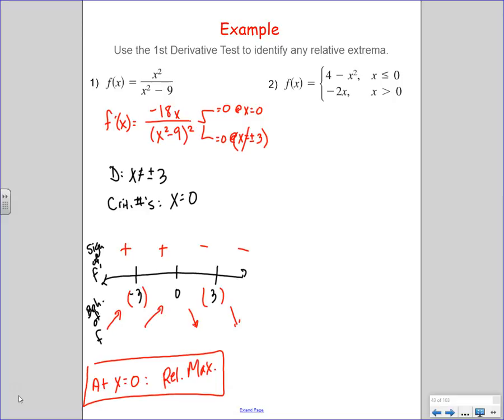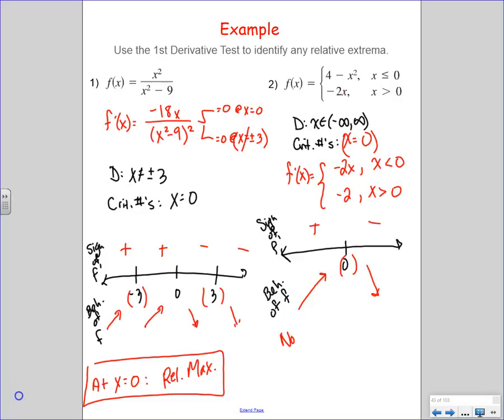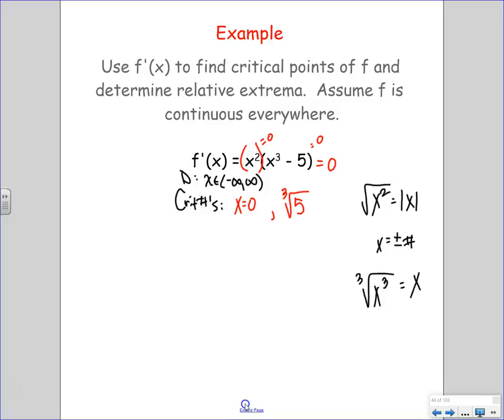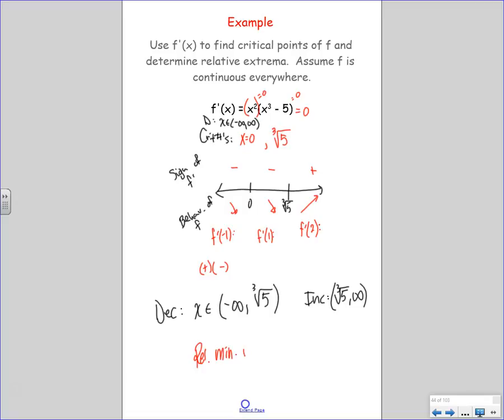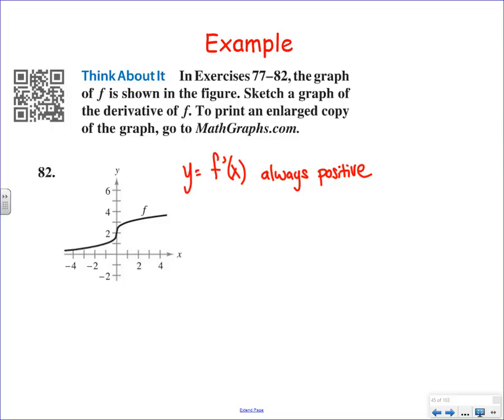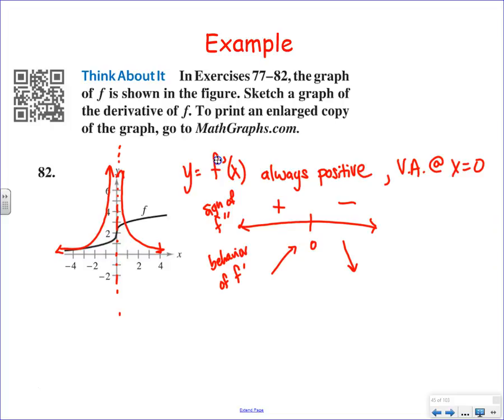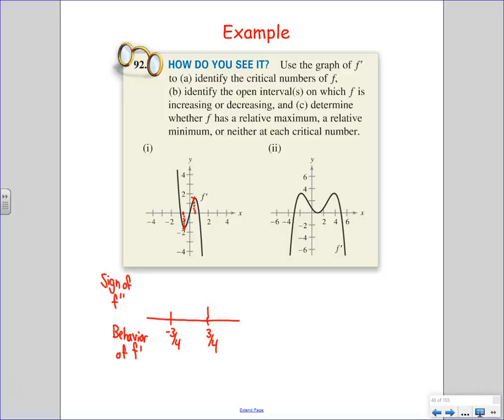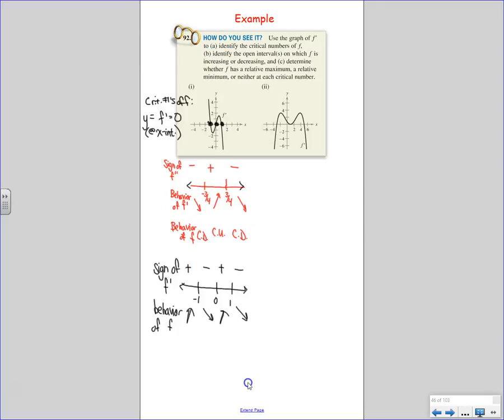CalcAB 11 08 17